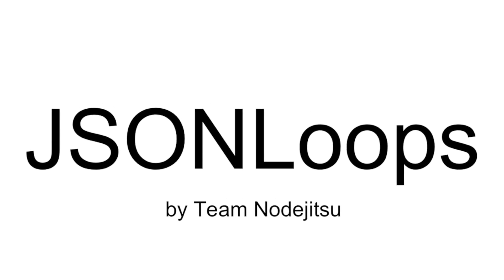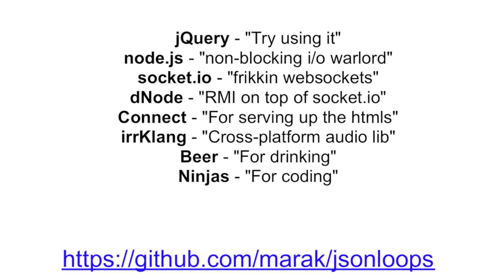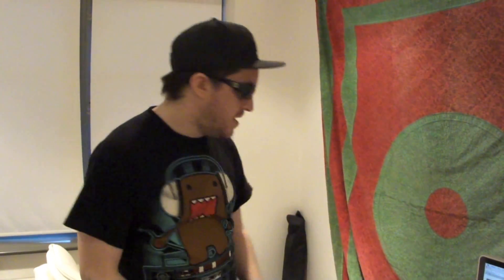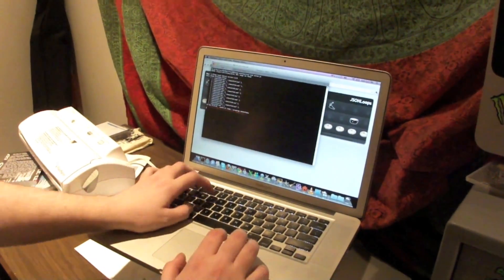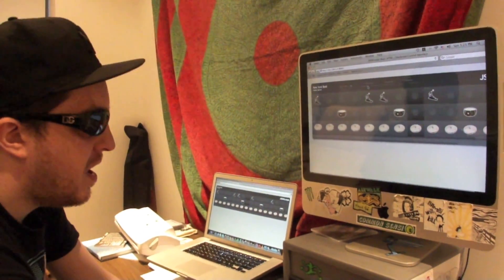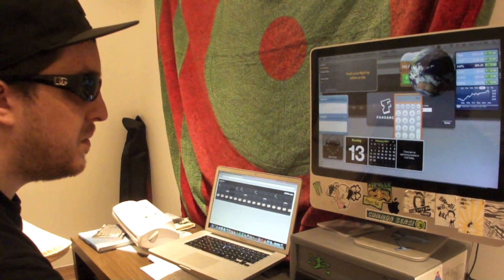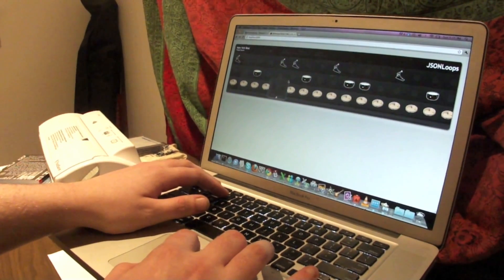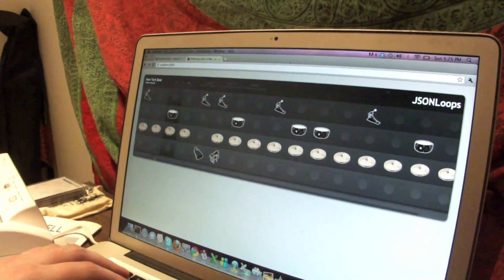NYC Music Hack Day 2011 - JSONloops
Here is a quick video of me presenting our entry into the NYC Music Hack day 2011 event. Our entry was JSONloops, a real-time multi-user audio sequencer built with JavaScript and HTML. It's all open-source and we built it one day.

Sorry for the weird audio levels on the video , we were in a really big rush to film this.